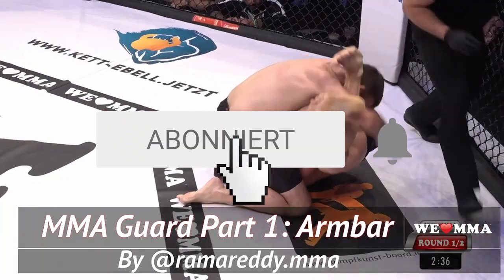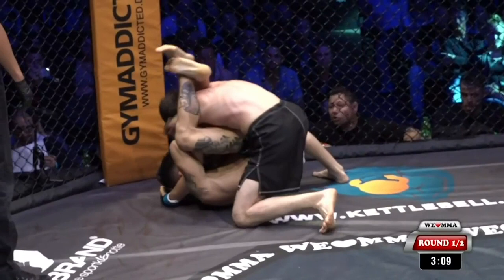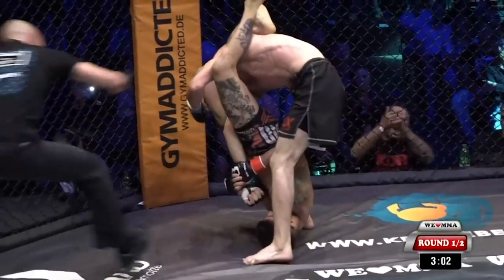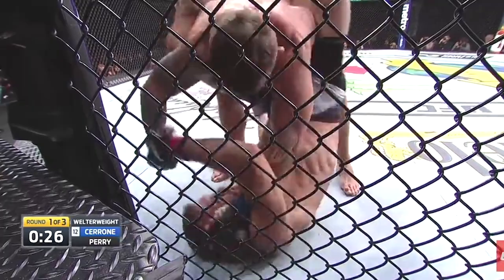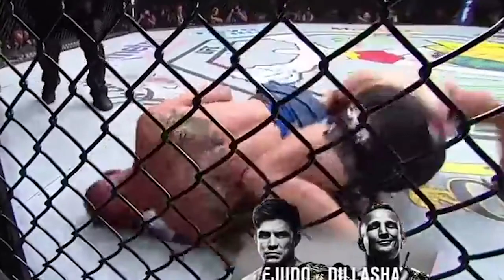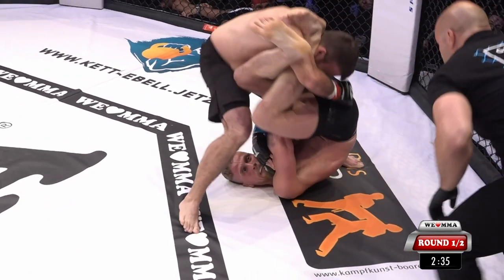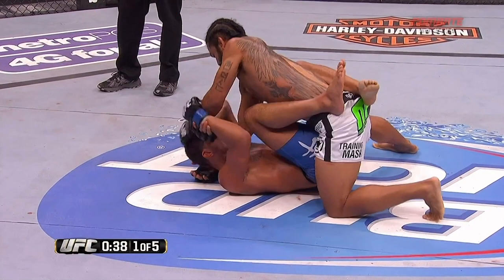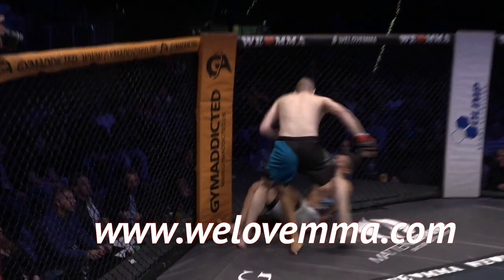MMA Guard Part 1: Armbars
We are examining armbars and triangles from guard in both the UFC and We Love MMA. Submission attempts from guard are pretty infrequent, but an armbar is a great way to do deal with a stubborn collar tie.

This is part one, we’ll look at Triangles in Part Two!

Video: @ramareddy.mma